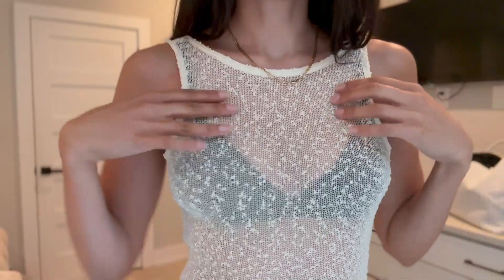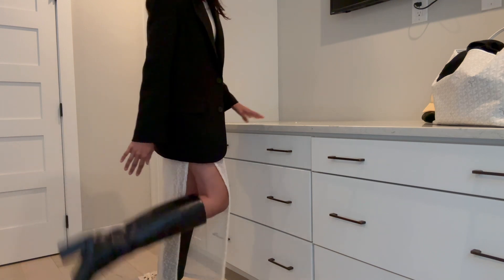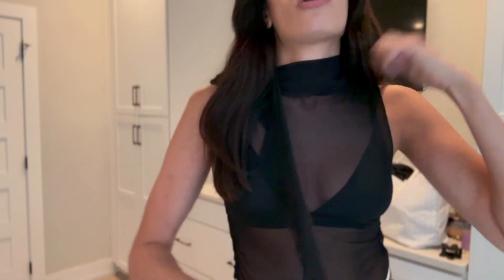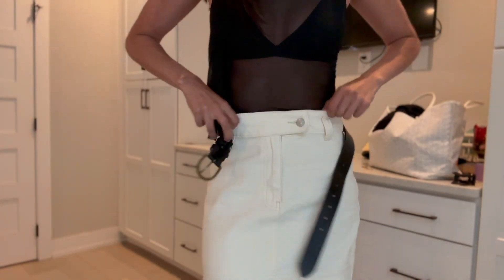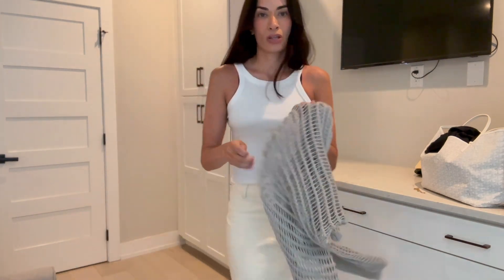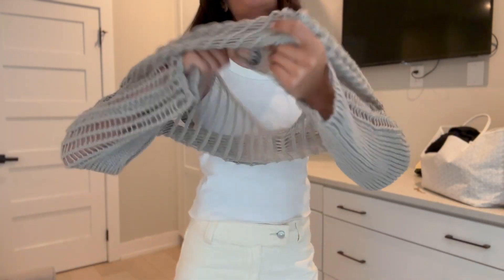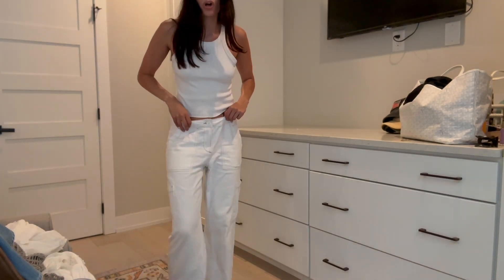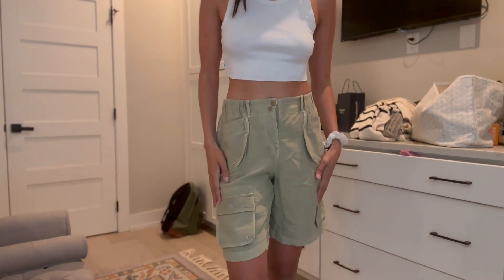STYLING NEW PIECES! Simple summer outfits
Hello everyone! Here are a few realistic outfits and pieces I'd wear this Summer transitioning into Fall.

Links to pieces below!